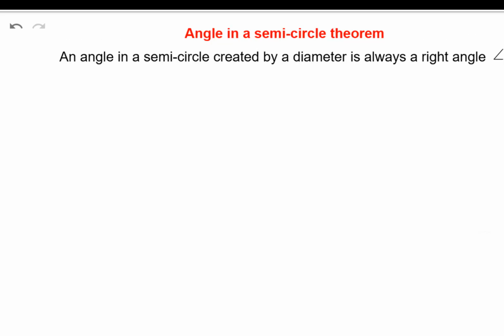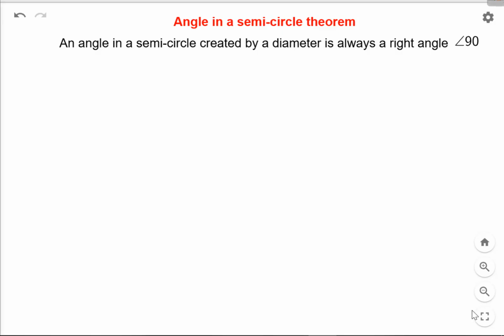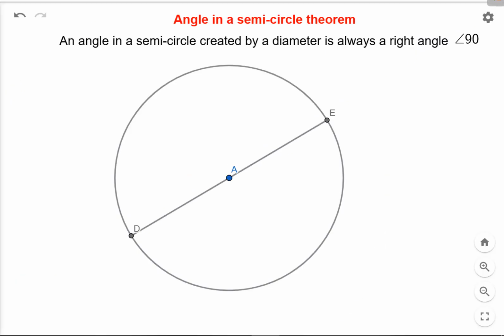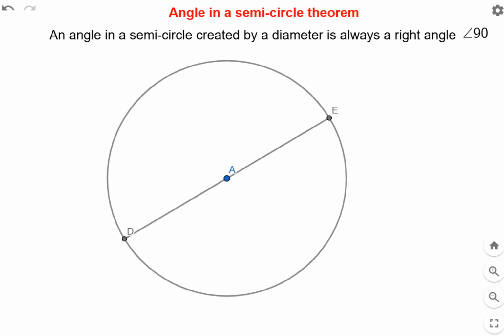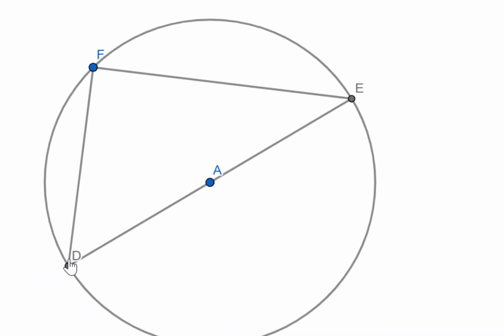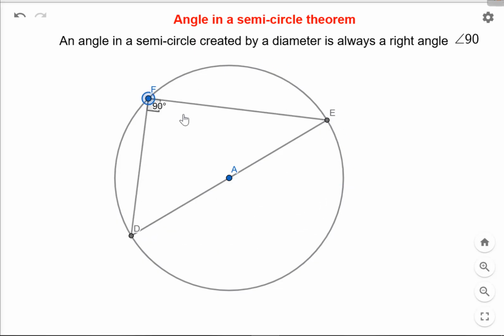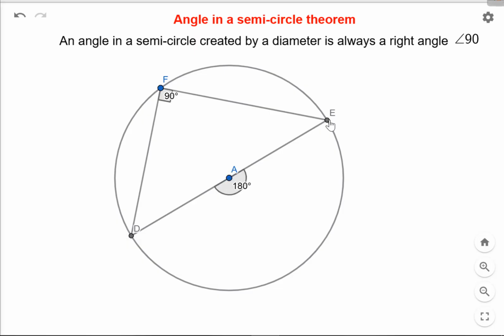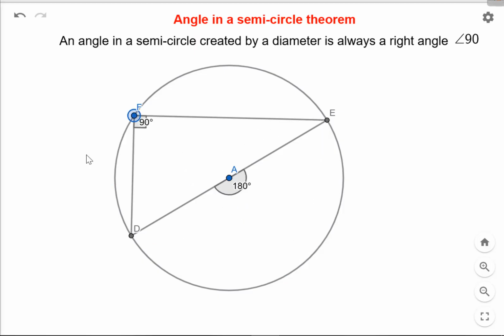Using Geogebra Software | Angle Subtended by a Diameter is Always 90°| Circle Theorems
Today we will explore how to use GeoGebra software to demonstrate one of the key circle theorems — the angle subtended by a diameter at the circumference of a circle is always a right angle (90°).

Using geogebra visuals, we’ll understand why any triangle drawn using the diameter of a circle as its base will always form a right angle at the circumference.
Circle Theorem Proof - The Angle Subtended at the Circumference in a Semicircle is a Right Angle
Proof; the angle the diameter subtends at the circumference of a circle is 90 degrees.
The angle subtended by a diameter at the circumference of a circle is a right angle.

What you’ll learn:
The meaning of “angle subtended by a diameter”
Why the angle is always 90°
How to prove this circle theorem
How this theorem connects to right-angled triangles

This video teaches and explains the Circle Theorems in Geometry using graphical representations with the aid of the Geogebra software.
Circle theorems is Categorized into
1. Arrow Theorem
2. Bow Theorem
3. Semi CIrcle Theorem
4. Cyclic Quadrilateral Theorem
5. Radius-Tangent Theorem
6. Dual Radius-Tangent Theorem
7. Alternate Segment Angle Theorem
8. Isosceles Triangle Theorem